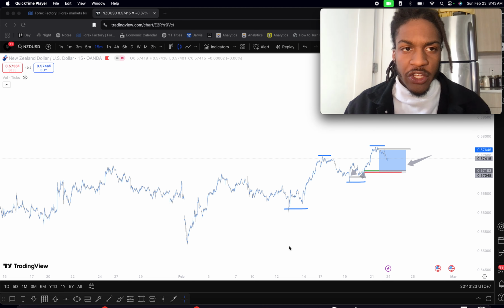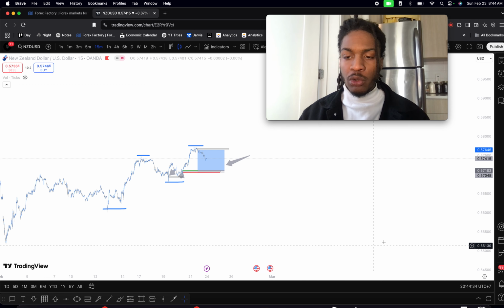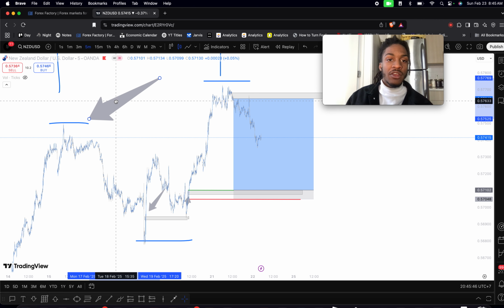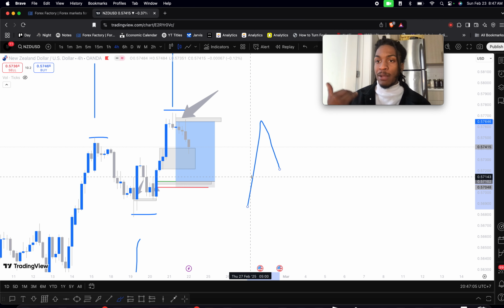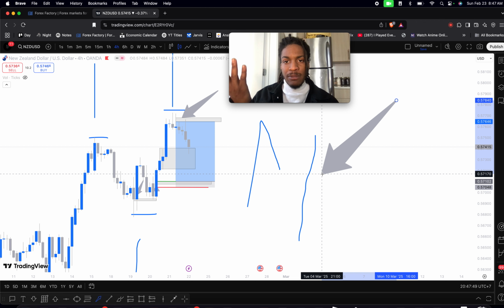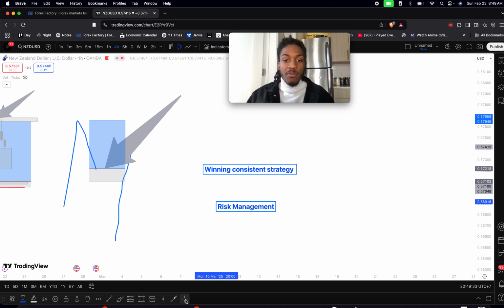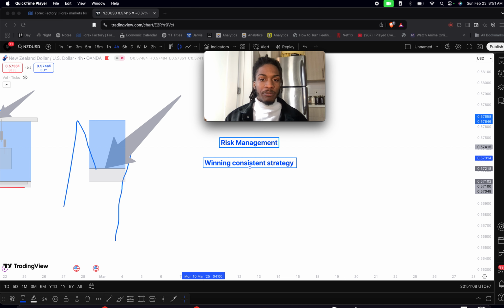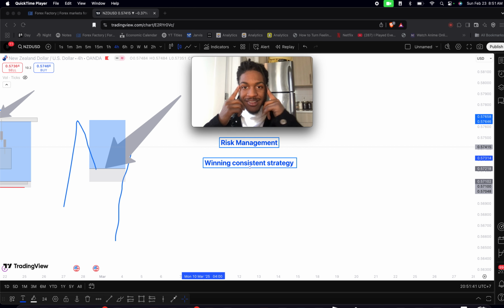"How I Mastered SMC Trading – FVG, ICT & the Key to Consistent Wins!"